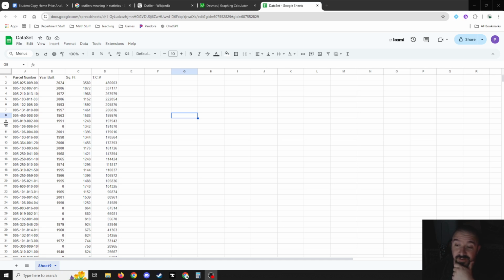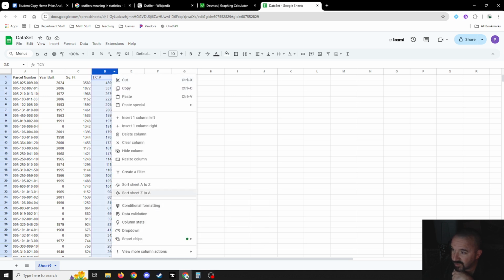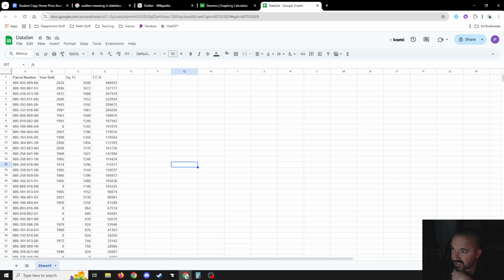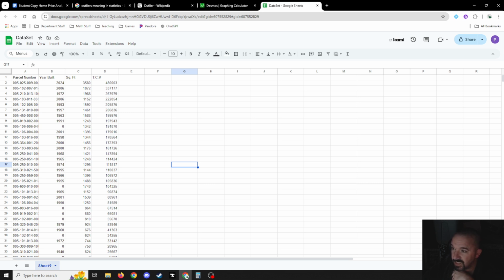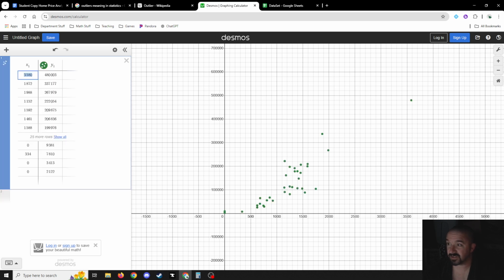How to export a two column dataset from Google Sheets to Desmos